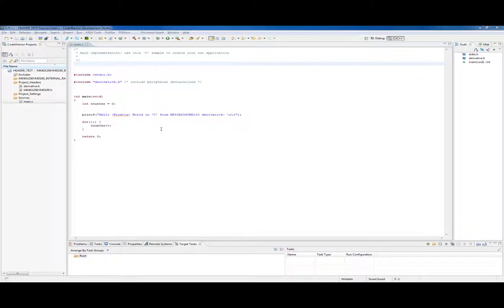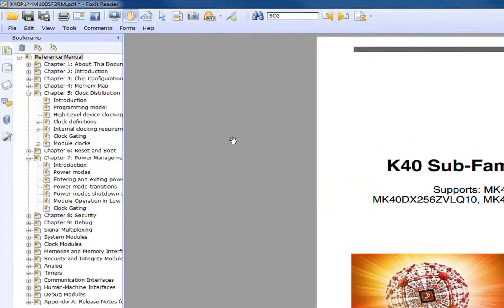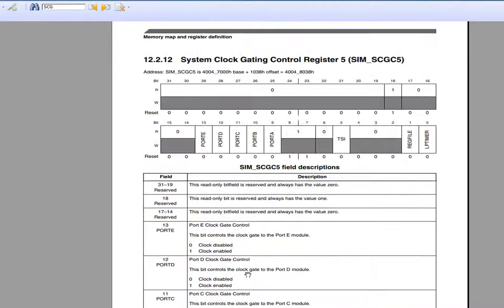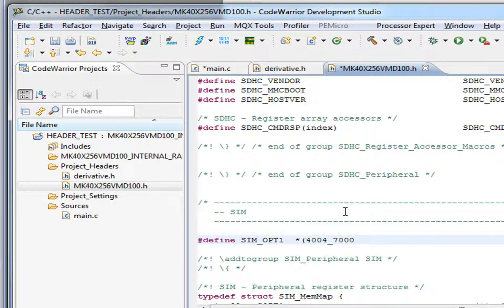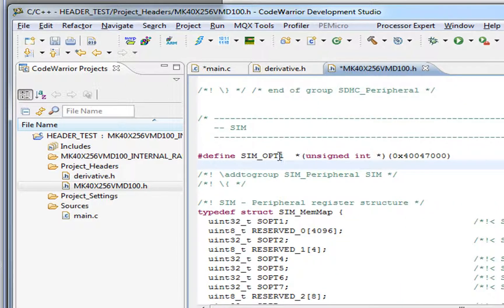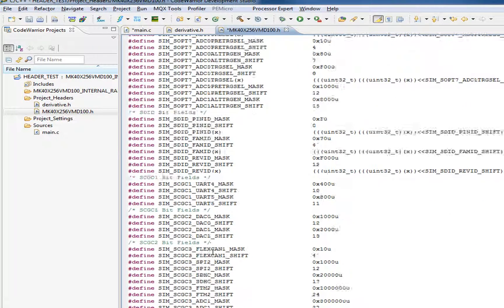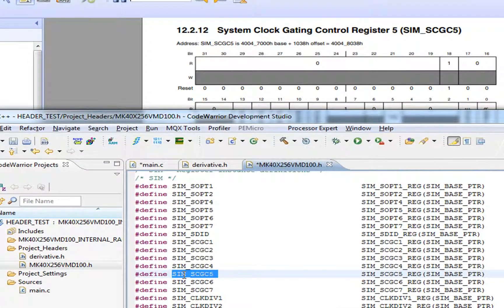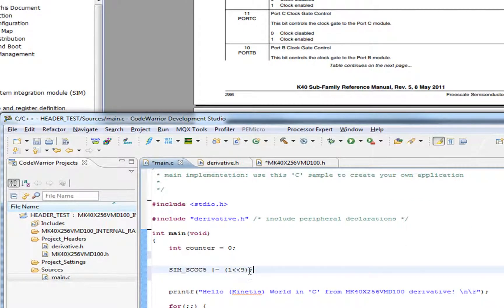KINETIS HEADER PART 1 OF 2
A discussion of the header files (and how to use them!) for Kinetis Device in Codewarrior V10.   This is the first of 2 videos.  I had to split them up as I cannot upload videos greater than 15 minutes in length.